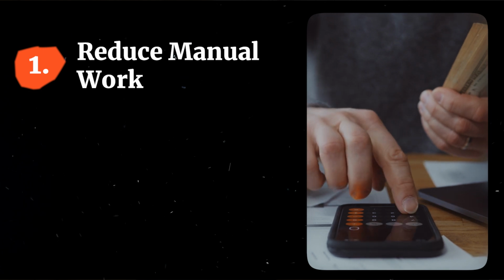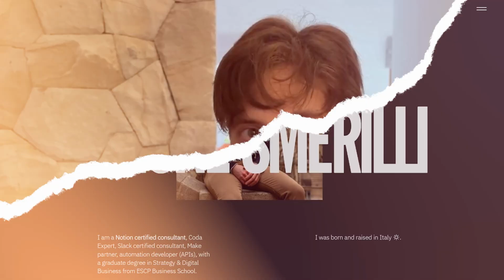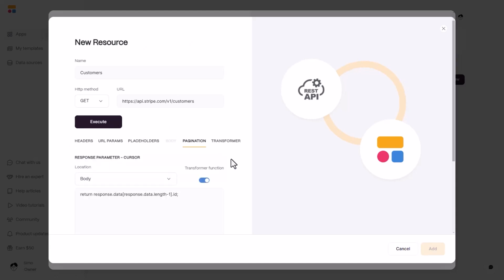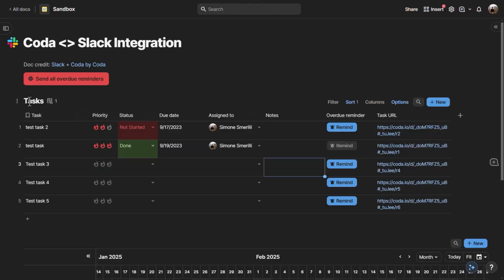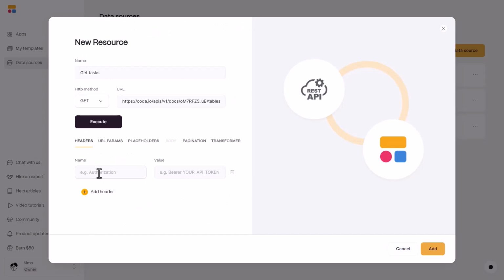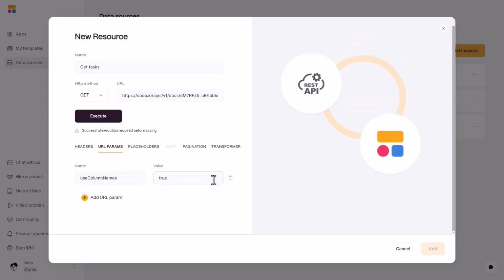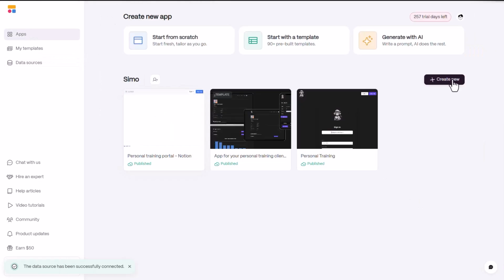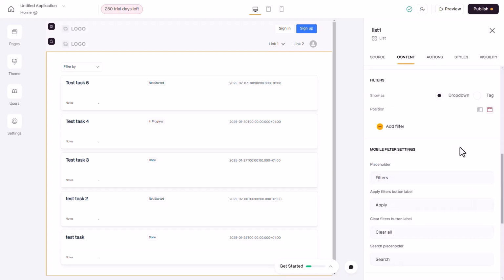How to Use the Softr Rest API (Example with Coda)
- Do you work at a startup? Get 3 months of Notion Plus for free, plus unlimited AI. select Simone Smerilli as an affiliate partner in the drop-down list, and enter the unique code SimoneSmerilliXNotion at the end of the form.

TIMESTAMPS
0:00 Introduction
1:34 Using the REST API
3:25 Example with Coda
6:50 Using the REST API on your app